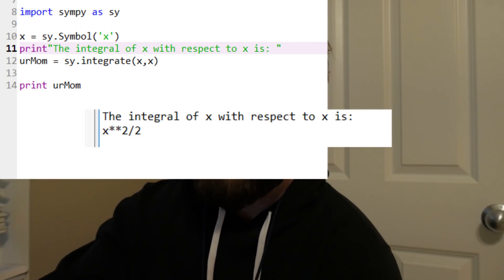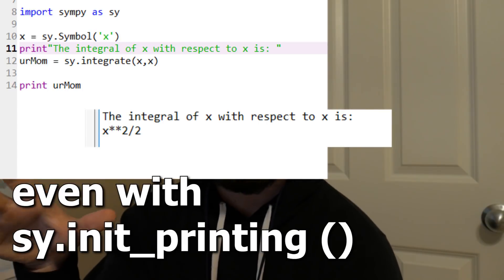My Anaconda Don't | Coding Update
i succame to peer pressure and upgraded my python ide. My physics internship requires me to be able to do symbolic manipulation, so I upgraded to anaconda to use sympy!
I also talk about plans for the tensor calculus series.